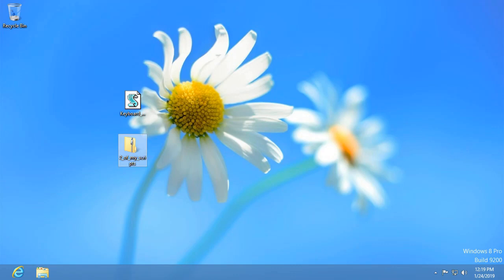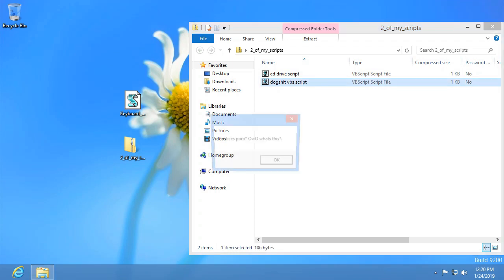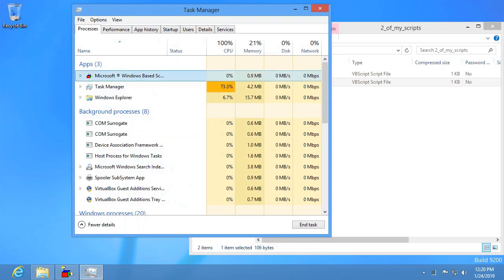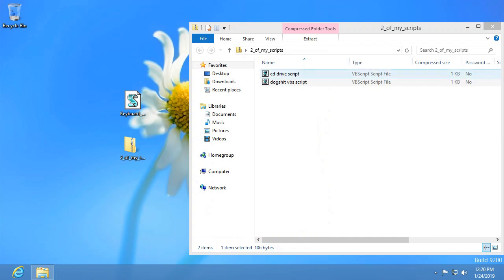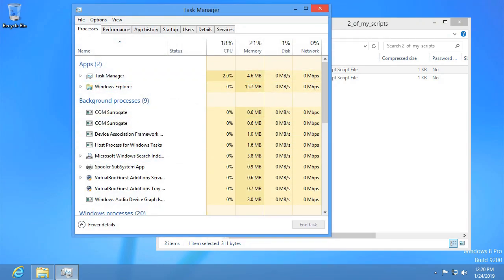Fanware files: 2_of_my_scripts.zip and Keyboard_Disco.vbs (Episode 1)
The Builder,
and Fluffing a Duck